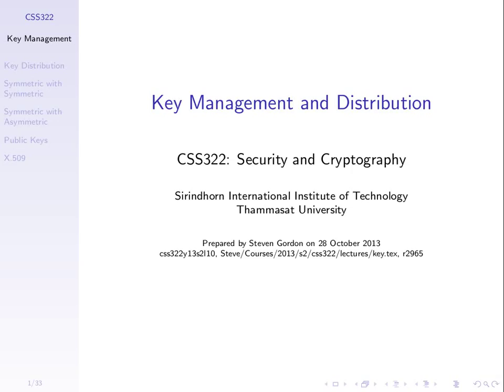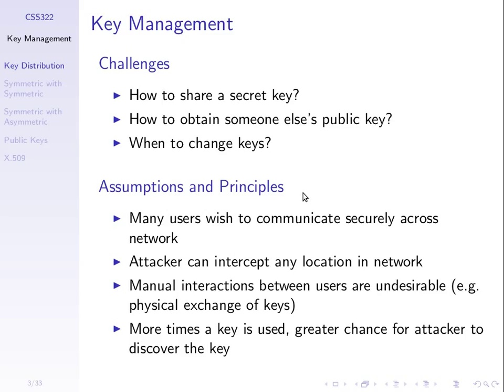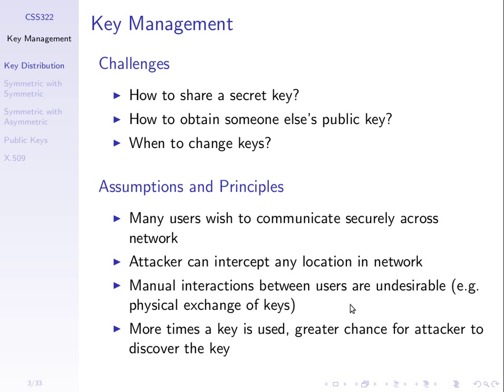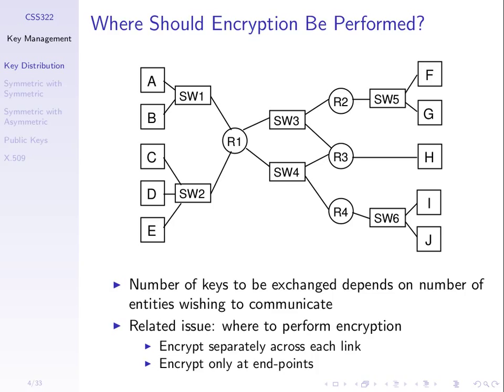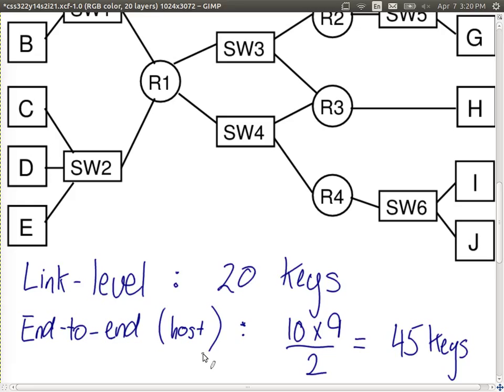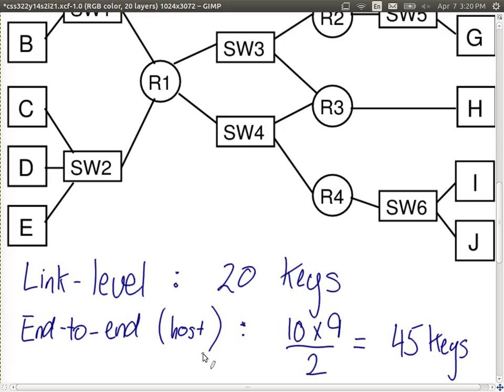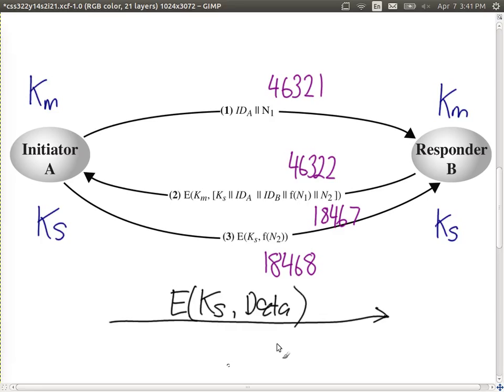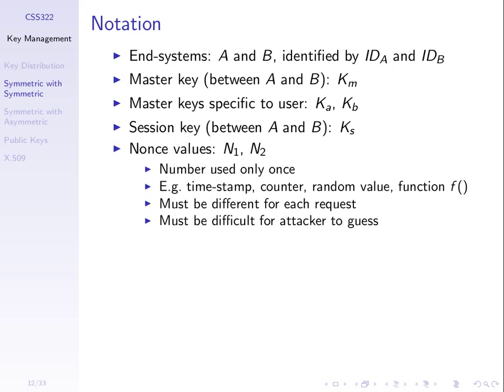Key Management and Distribution (CSS322, L21, Y14)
Introduction to key management; session and master keys; number of keys needed; decentralised key distribution.